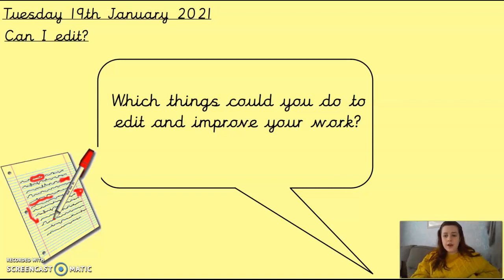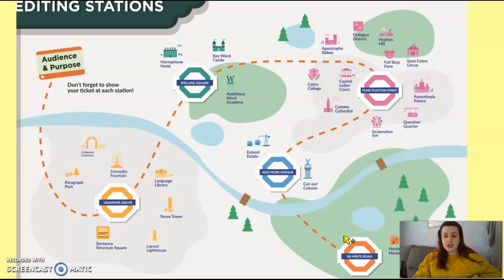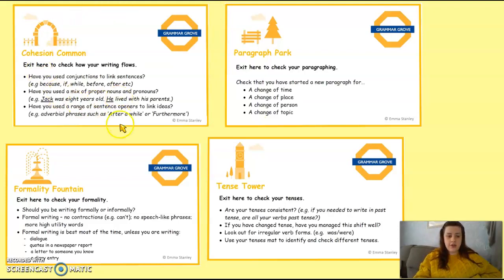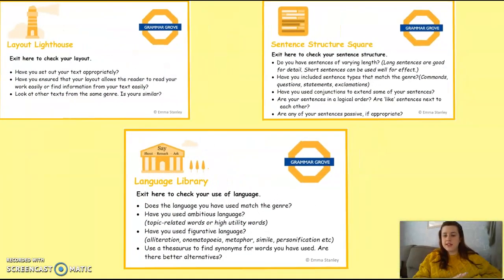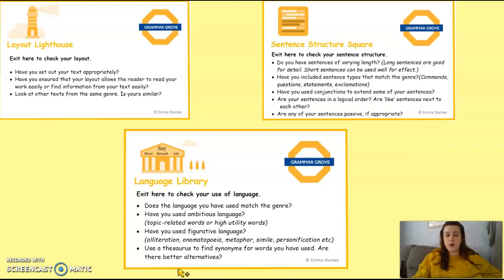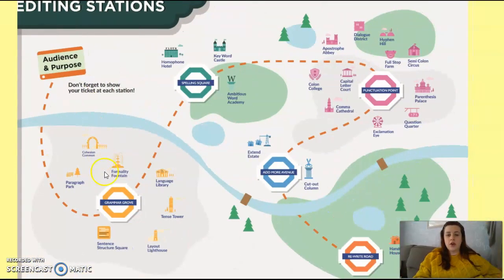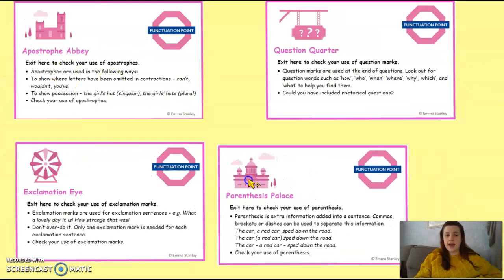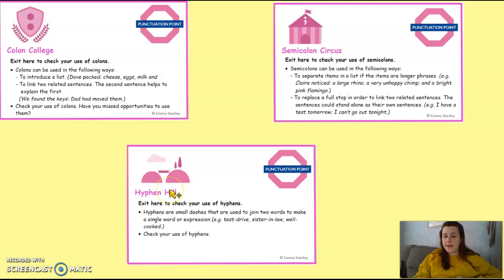19 1 21 English Session